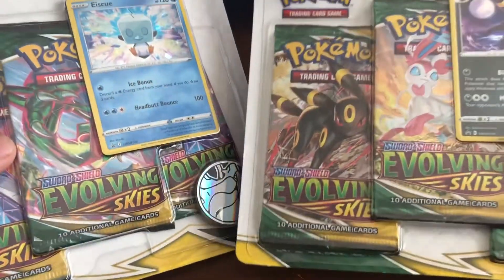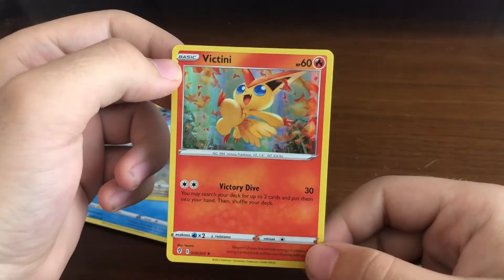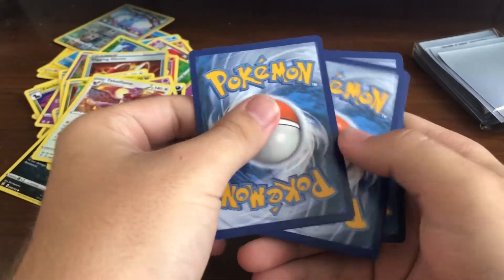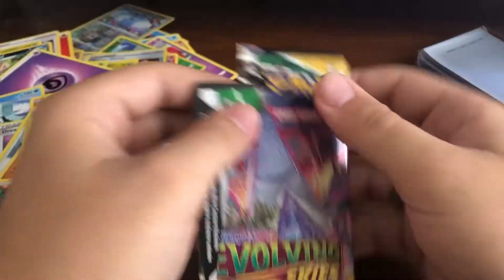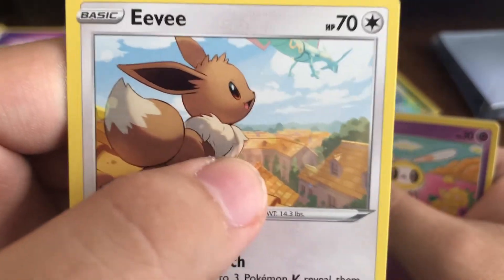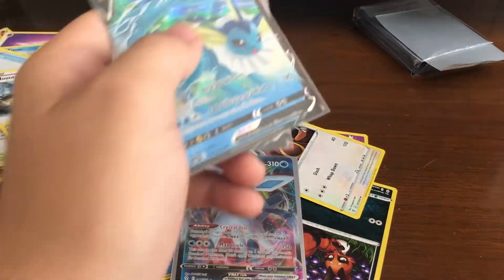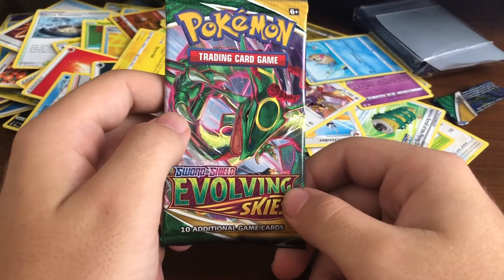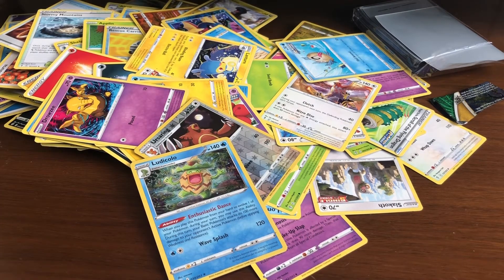CELEBRATING OUR 1 YEAR WITH EVOLVING SKIES PACKS!!! Pokemon: #32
Usually I post on Saturday but I wanted to wait a little bit because today is the one year anniversary of the first video on the channel! So happy birthday to us! Thank you all who have been here since day one. And thank you to the new people who joined along the way! You all make these worth it!